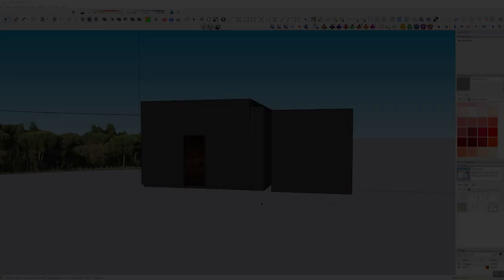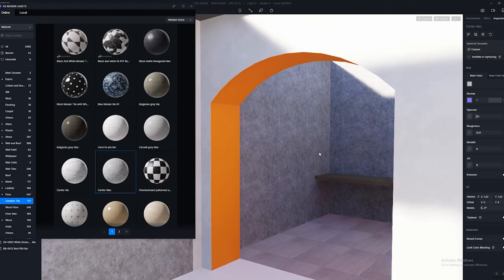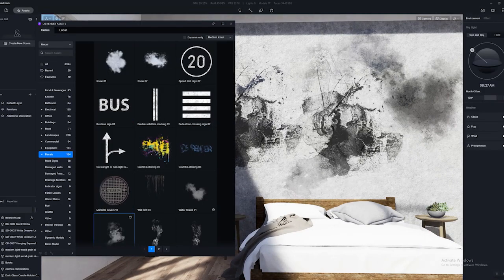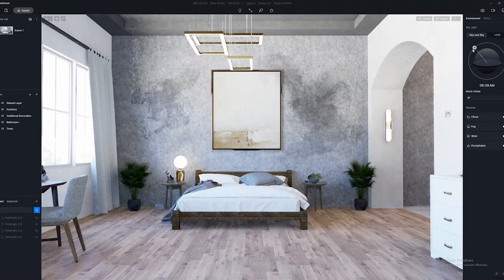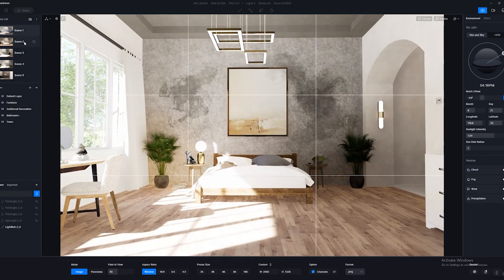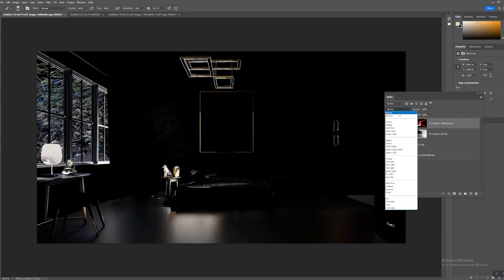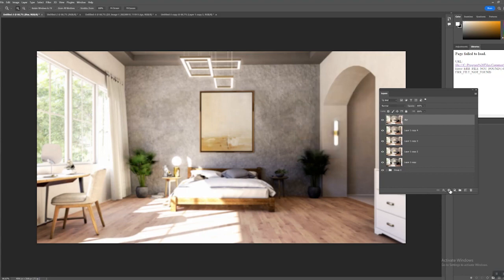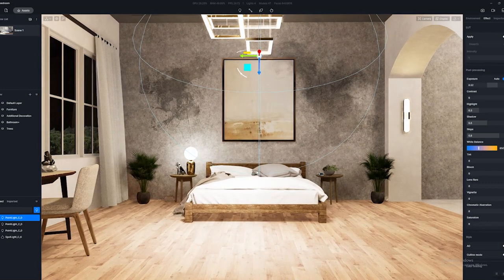D5 Render Complete Tutorial and Guide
This is a complete SketchUp 2022 to D5 Render video project available for free.
I go through the initial SketchUp build, bringing the model into the fantastic D5 Render. Topics I cover include materials, scene set up, lighting and final rendering. I also go over the post production steps in Photoshop.

I had recorded this a while back, but never put it up, so here it is for free.

Thanks!